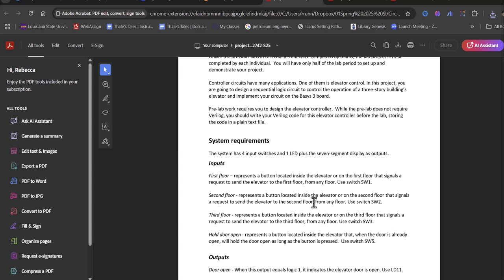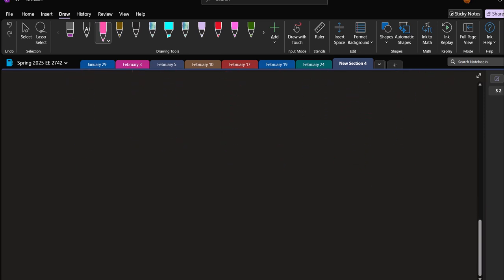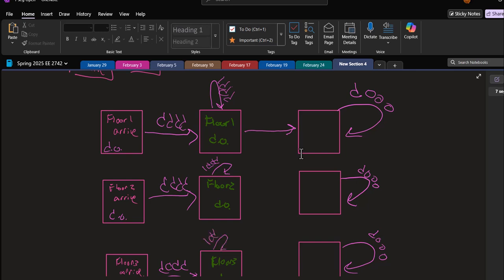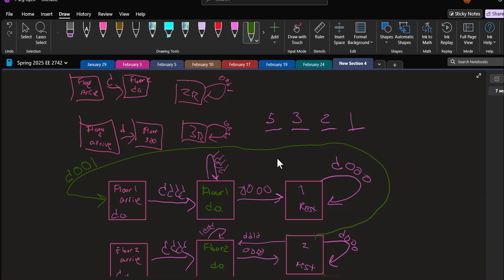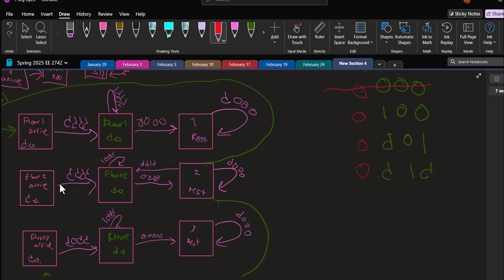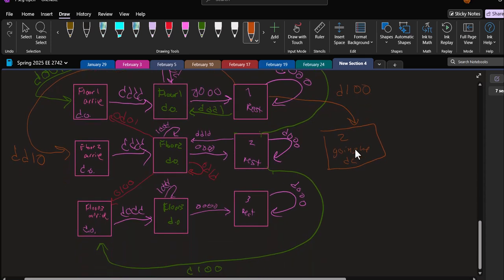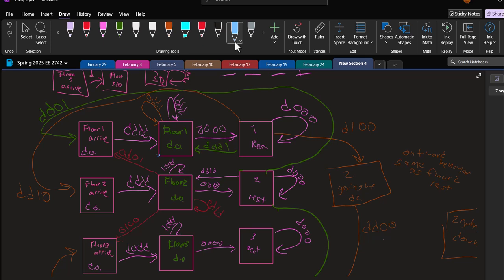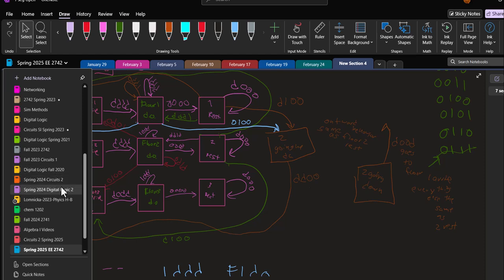Spring 2025 Project